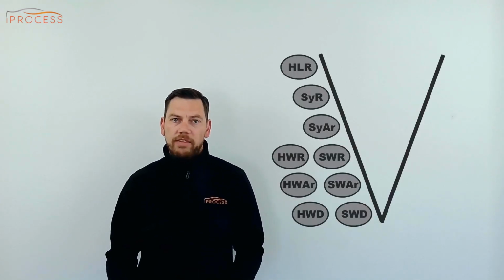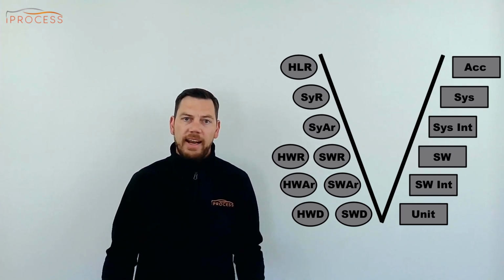Horizontal and Vertical Traceability in the V cycle of automotive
Horizontal and vertical traceability in the V cycle is a very powerful method to help ensure the quality of your project, but only if it is implemented right - here's an overview